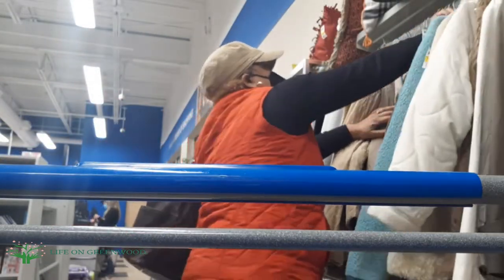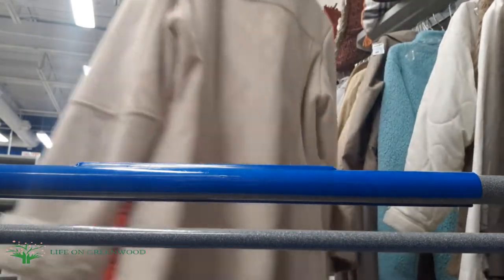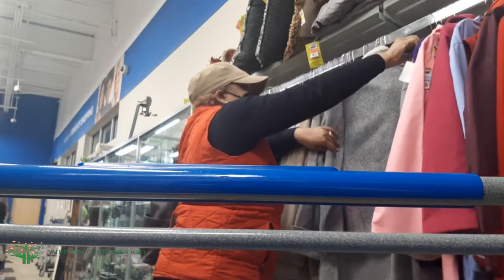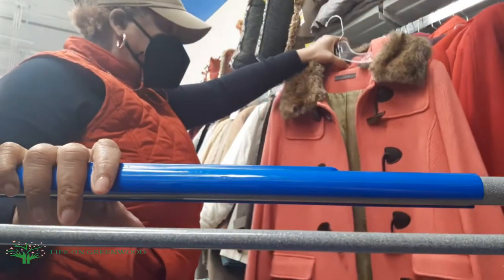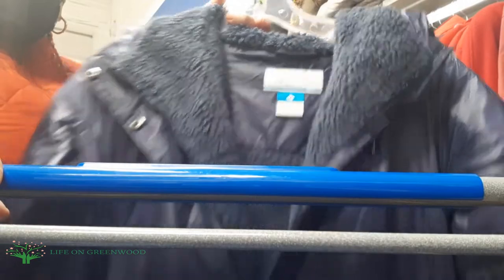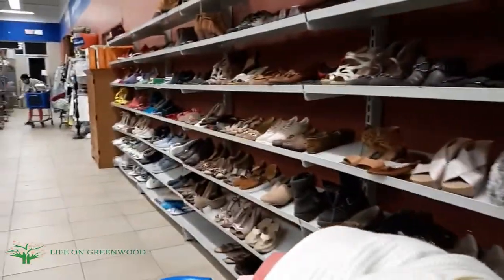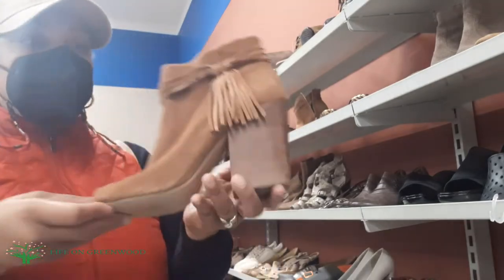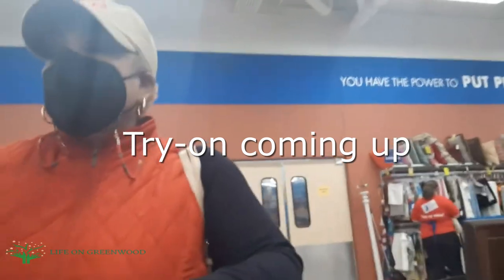Styling Coats From The Thrift Store. Thrift Try-on and Styling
Goodwill Thrifting for Coats. Thrift Try-on and Styling. Finding coats at the thrift store. Come thrift with me for coats and watch me try on  and style beautiful thrifted coats.